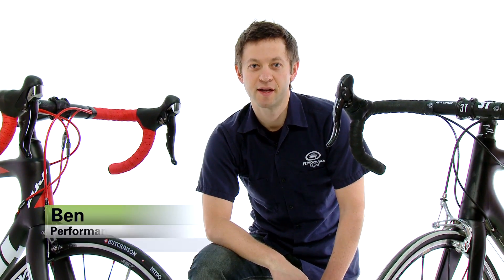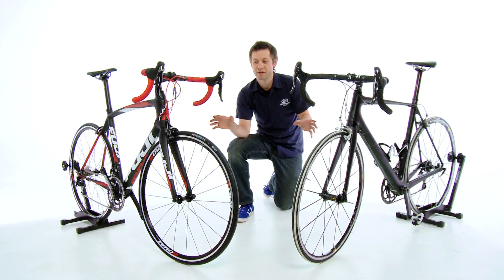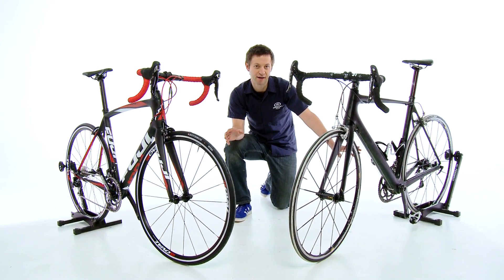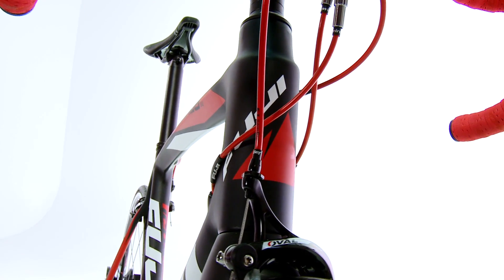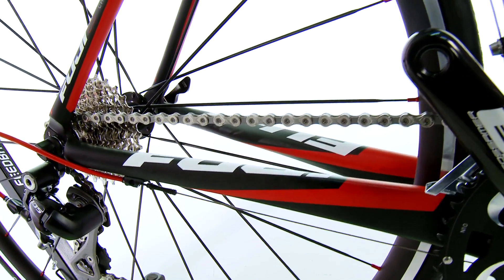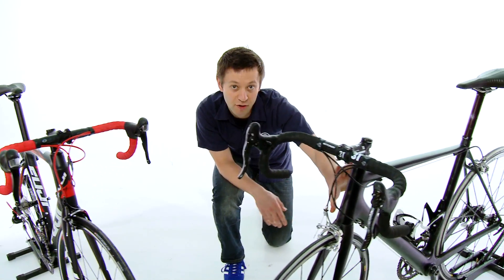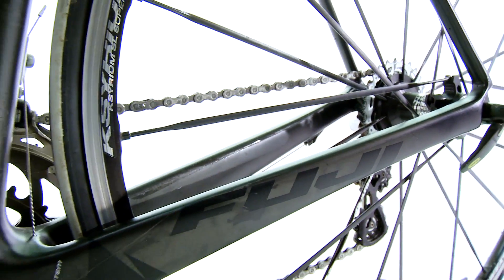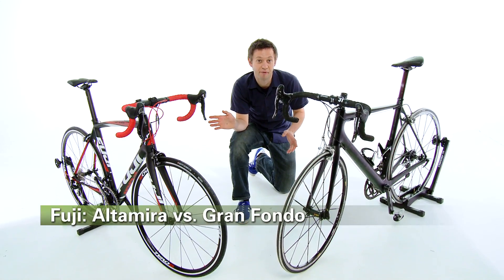Fuji Gran Fondo vs. Fuji Altamira Bike Comparison from Performance Bicycle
. The Fuji Gran Fondo and Altamira carbon road bikes are designed with impeccable style and deliver pure speed with every pedal revolution. Their proprietary Fuji frame and fork technologies are the perfect blend of fashion and function, and each is designed for a specific discipline in cycling. While both frames both have similar modern features, like a tapered head tube and a Press-Fit BB86 bottom bracket shell, their respective geometries differ greatly.